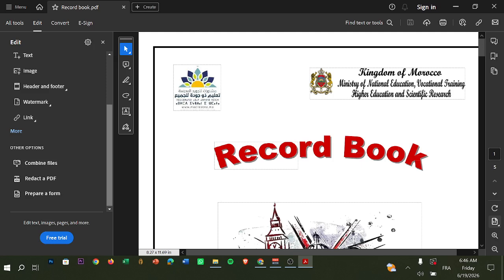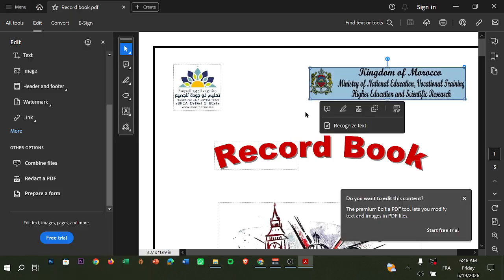How To Check If Adobe Acrobat Is Activated! Tutorial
Today we talk about check if adobe acrobat is activated,adobe reader,adobe acrobat,how to use adobe acrobat